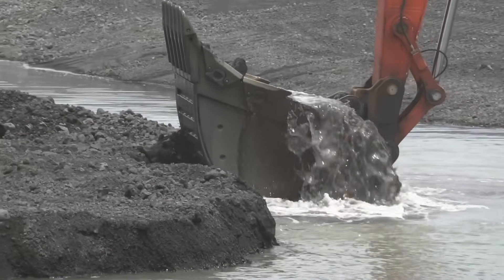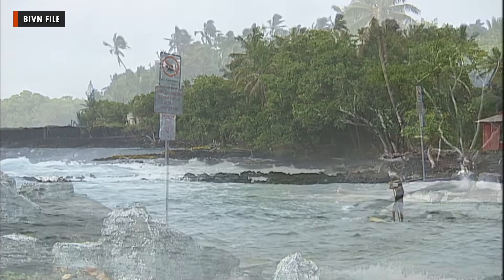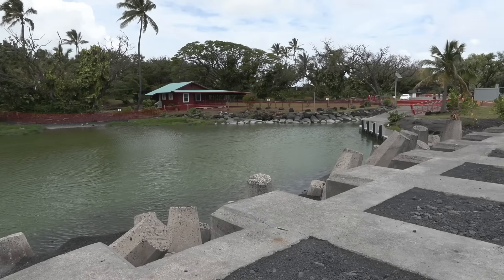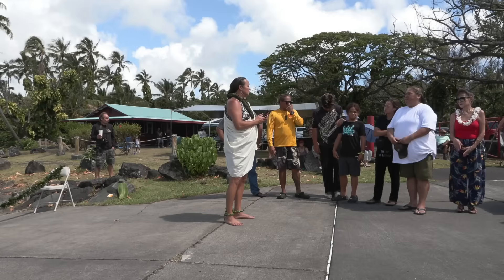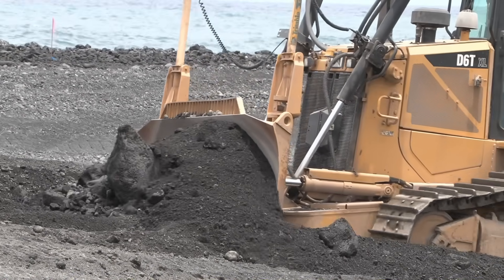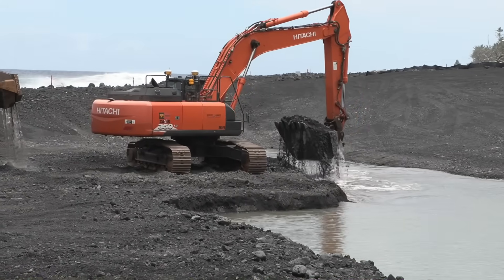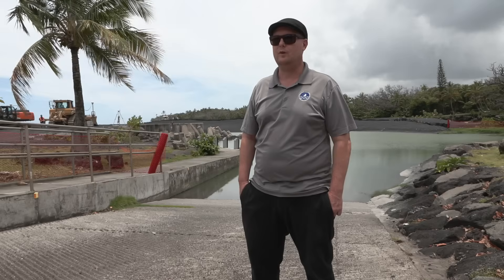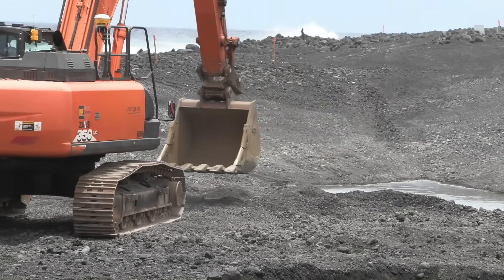Dredging Volcanic Material To Restore Pohoiki Boat Ramp (June 27, 2025)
PUNA, Hawaiʻi - Work to remove 42,000 cubic yards of volcanic material at the Pohoiki Boat Ramp - said to be the largest dredging job ever for the State of Hawaiʻi - is progressing fast.

All images and video are courtesy the Hawaiʻi DLNR and file sources. A synthesized text-to-video voiceover was used in the narration for this story.